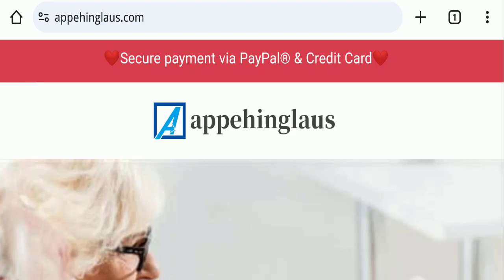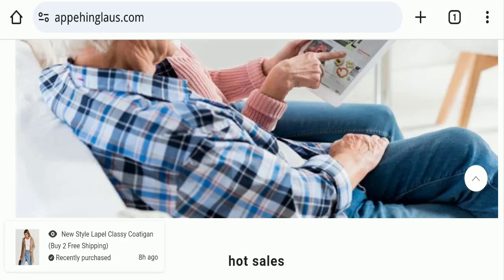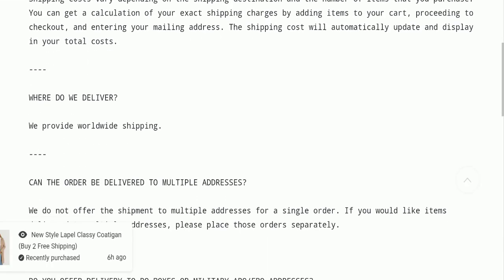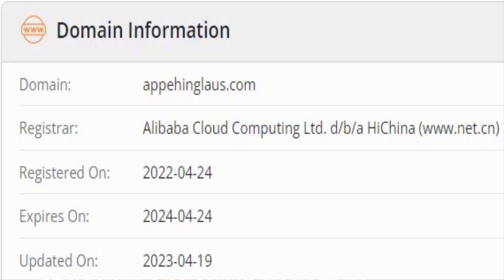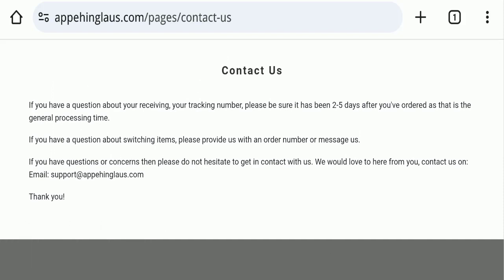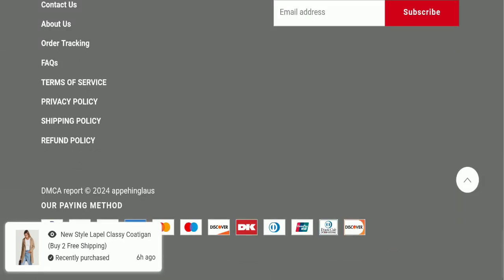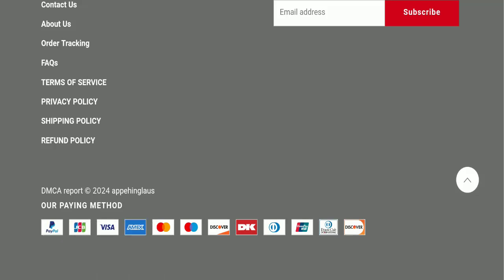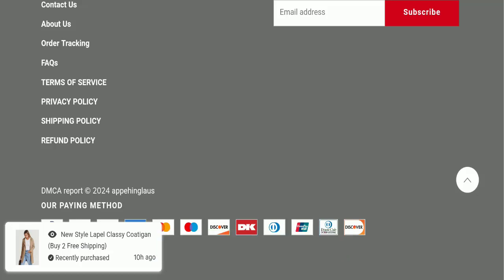Appehinglaus Clothing Reviews (Jan 2024) Does It Have Legitimacy? Watch This Video Now! Scam Advice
Do you want to know about Appehinglaus Clothing Reviews? Watch this video till end because in this video you will get to know about the legitimacy of the site.

1. How to Refund on PayPal? Step-By-Step Guide on the Refund Policy

2. How to get a refund for a fraudulent credit card transaction

3. How to check whether a product is genuine or not?

Scam Advice